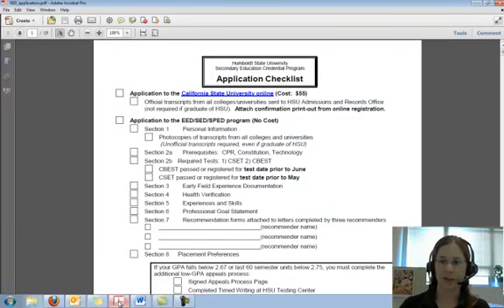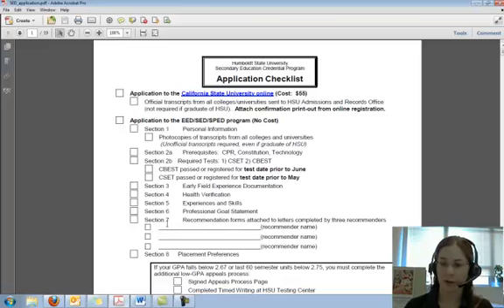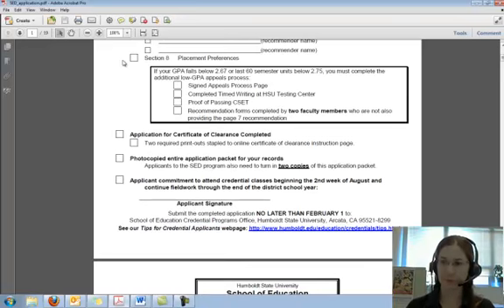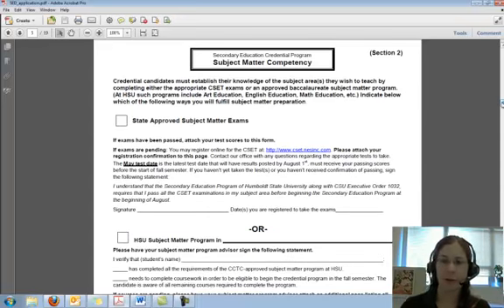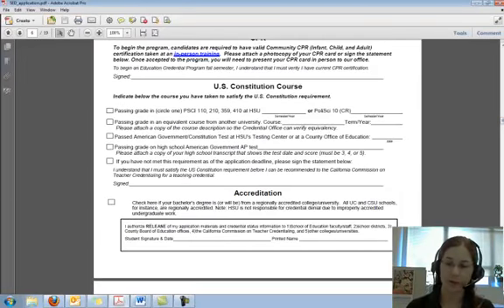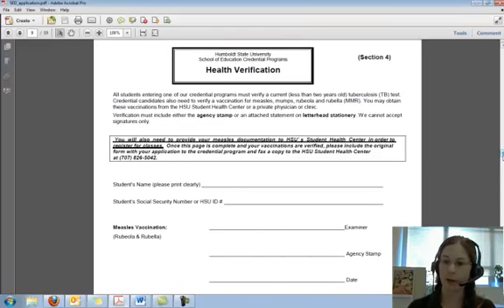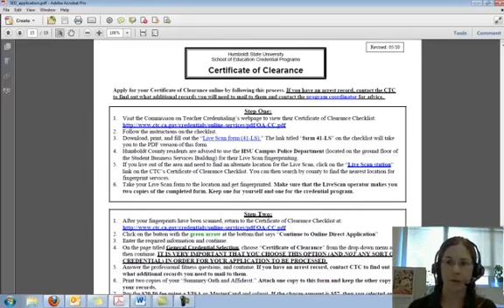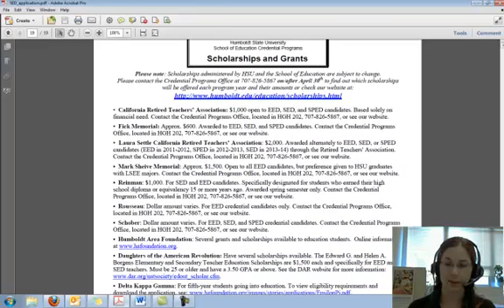Narrated Walk-Through of the SED Program Application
A narrated walk-through video of HSU's Secondary Education Program Application Packet.